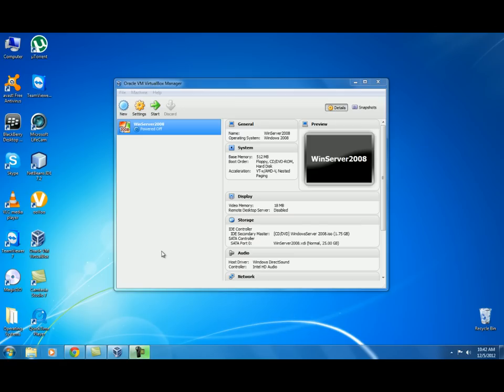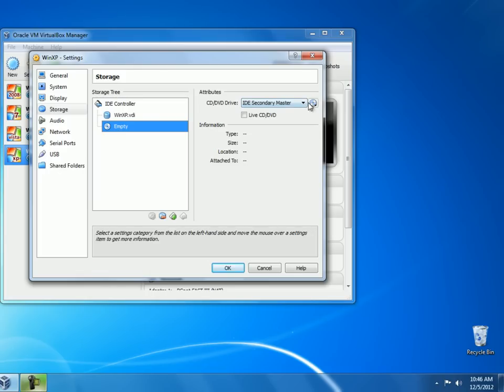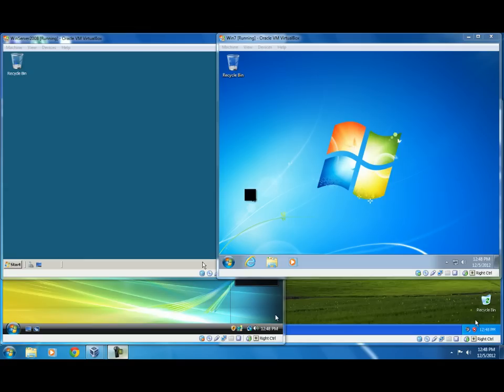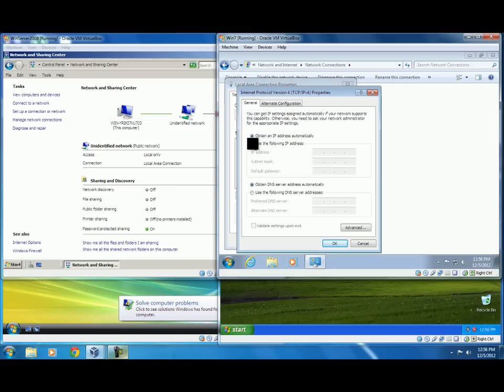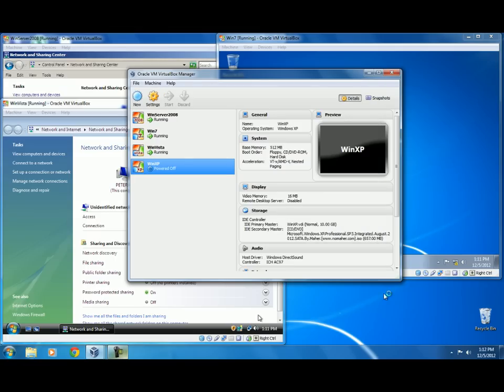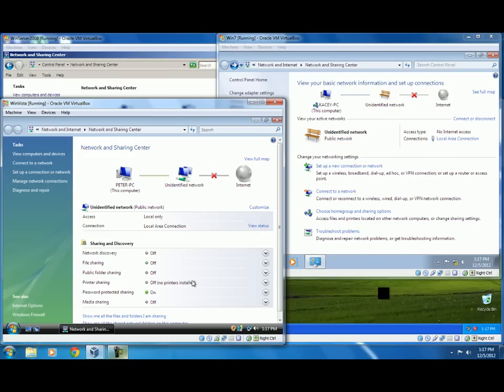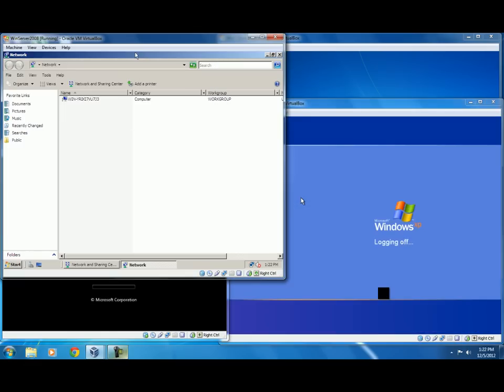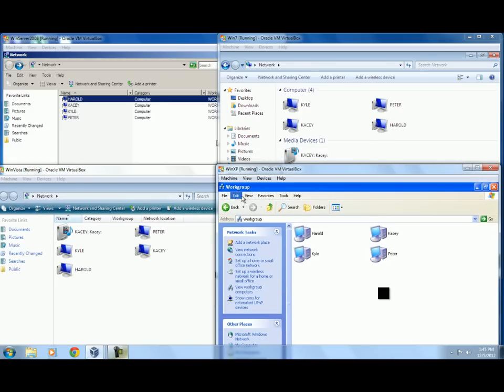How to connect multiple VMs to a single network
This tutorial shows how to connect multiple virtual maches with different operating systems to a single network.